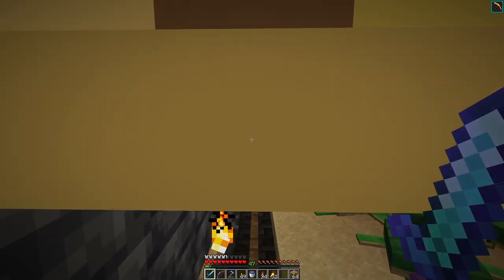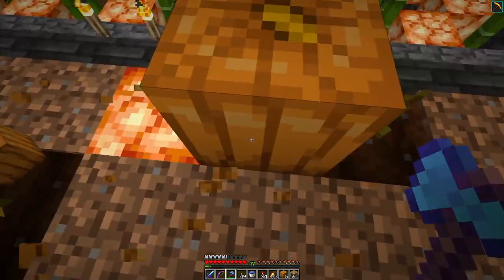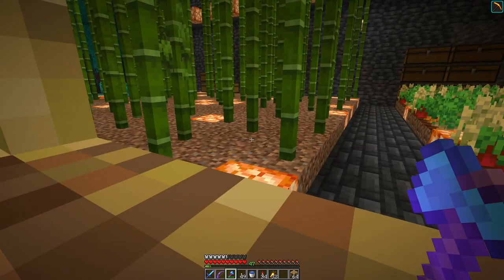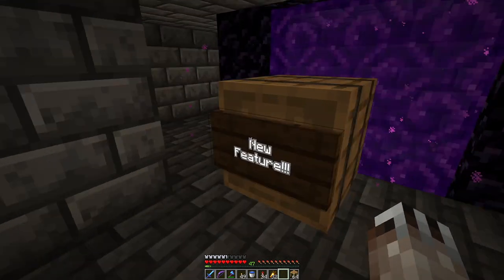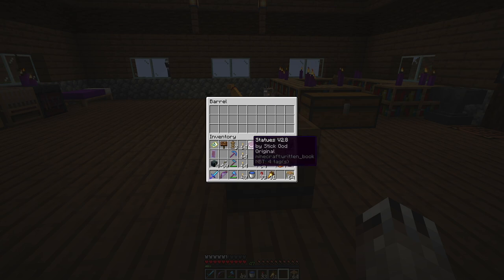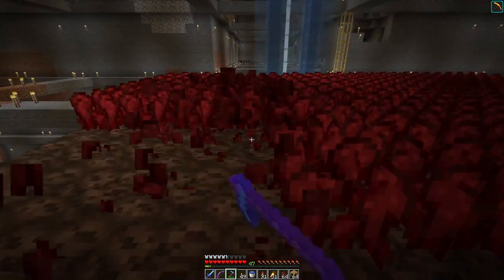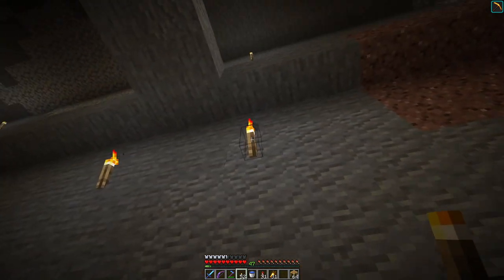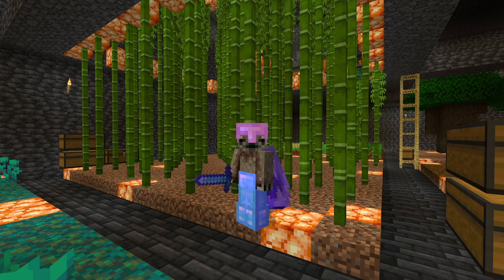Minecraft LAN Party! Season 3 Episode 45 - Server Update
Following the server migration, it was time to update to 1.19.2.